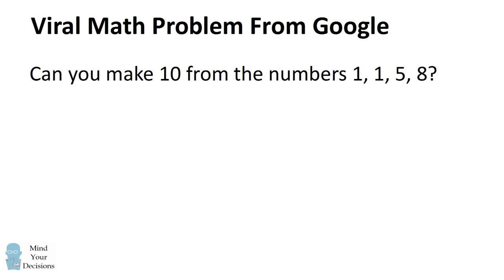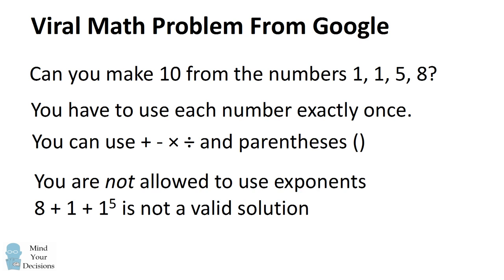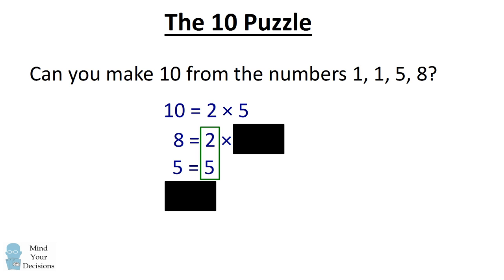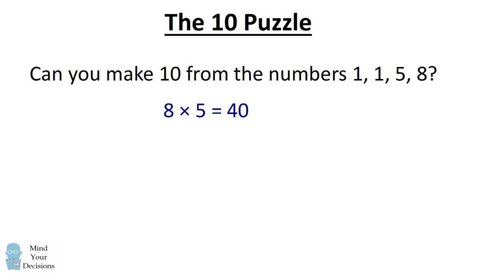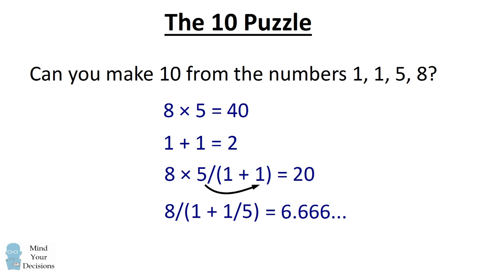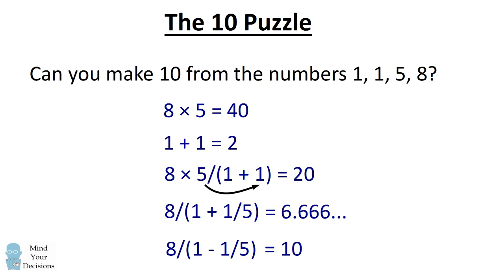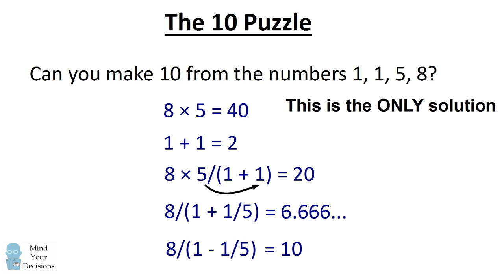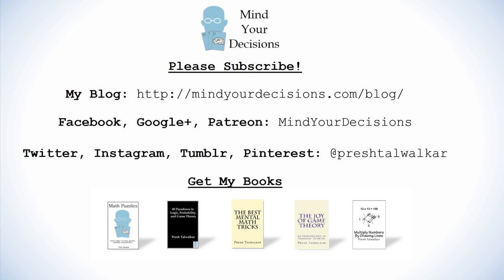Google Brain Teaser - The 10 Puzzle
Can you get to 10 from the numbers 1, 1, 5, 8? You have to use all the numbers, and you have to each number exactly once. You can use + - ÷ × and parentheses ().

You are not allowed to use exponents, so 10 = 8 + 1 + 1^5 is not a valid solution.

My Books